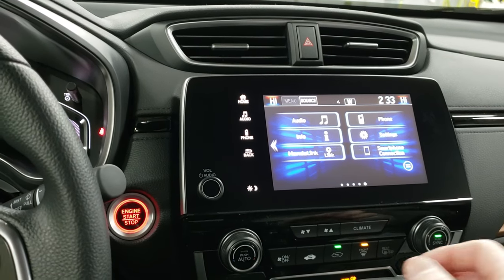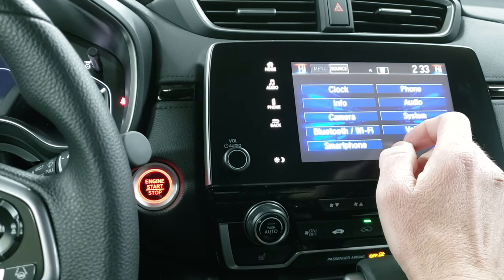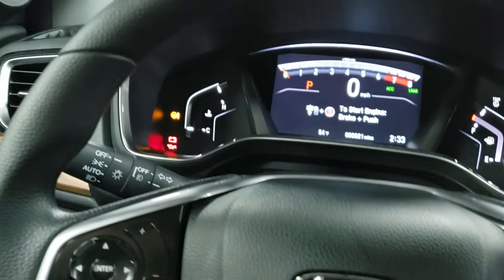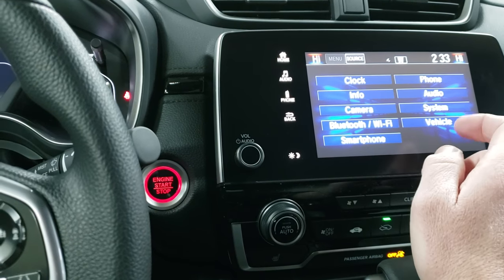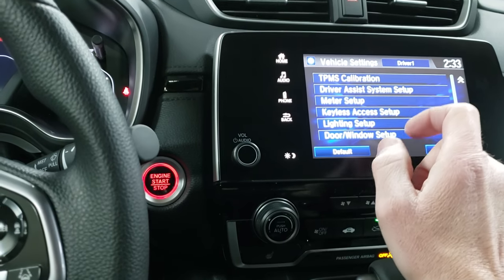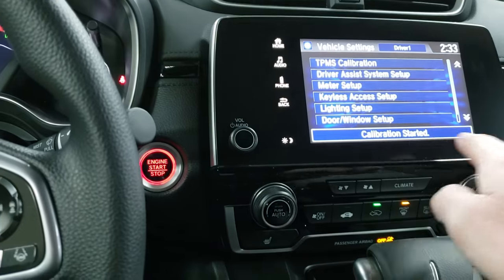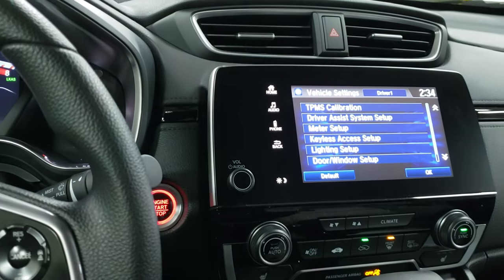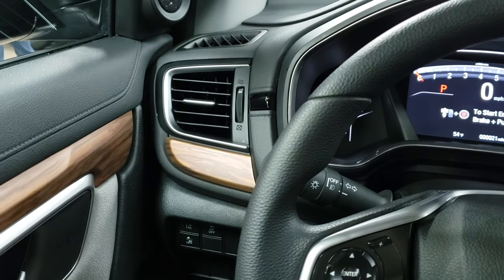2017-2022 Honda CR-V TPMS Calibration Tire Pressure Monitoring System Accord Civic Pilot Odyssey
How to reset low tire pressure indicator on all Honda touch screen infotainment systems.